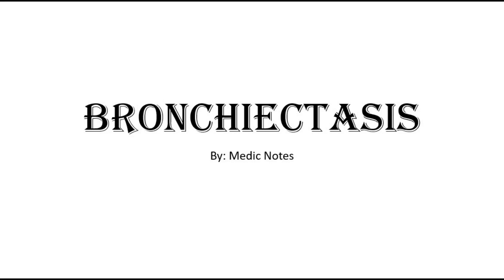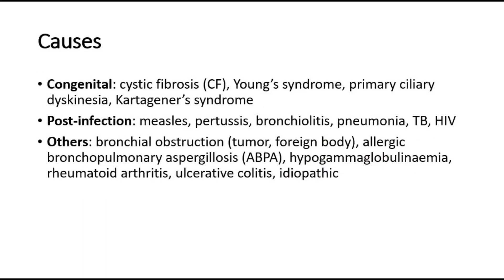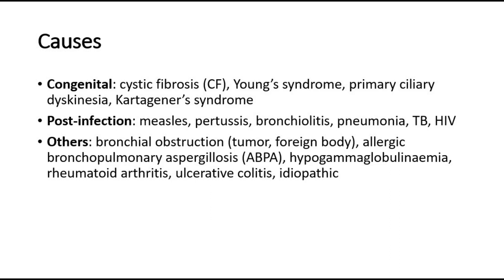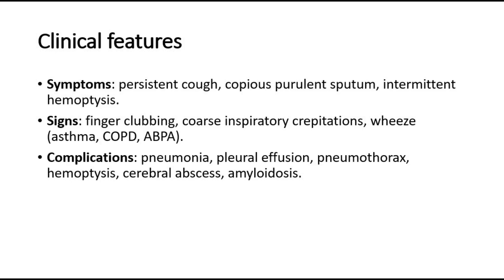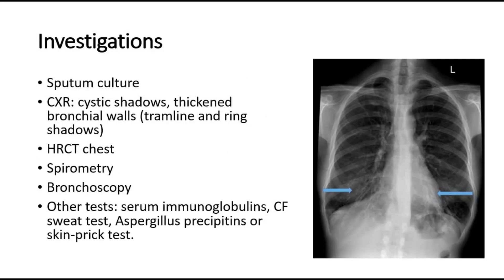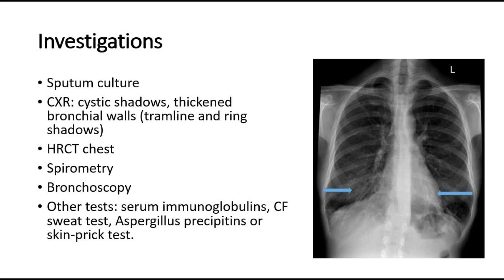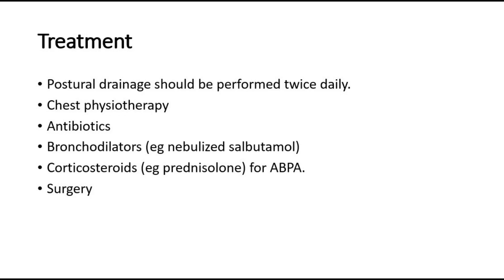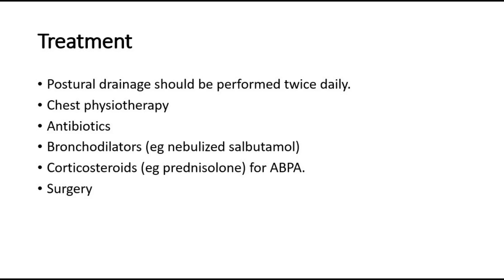[Respiratory] Bronchiectasis - causes, investigation, tramline shadow, treatment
Bronchiectasis is a lung condition that causes coughing up of mucus.

In the lungs, the bronchi are the passages that allow air to enter the lungs. In bronchiectasis, the inside surfaces of the bronchi get thicker over time from inflammation that leave scars. Thicker walls cause mucus to collect in these passages because the walls are not strong enough to make the mucus move out of the lungs. In addition, the cilia (thin strands that look like hair and that help move mucus) are destroyed.

When that happens, infections can happen more easily and breathing becomes difficult. Times that breathing or coughing gets worse are called exacerbations.

This video explained about the causes, investigations and treatment of bronchiectasis.